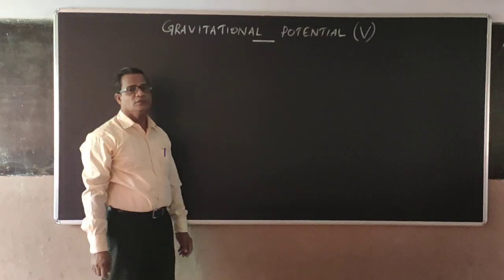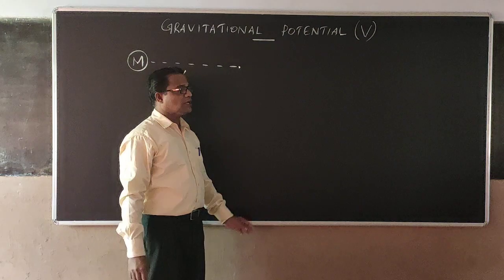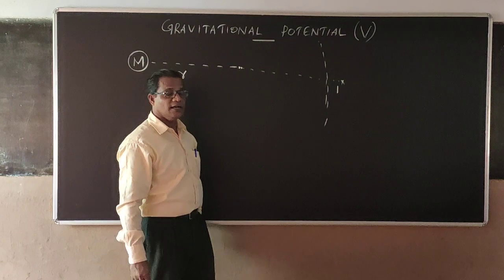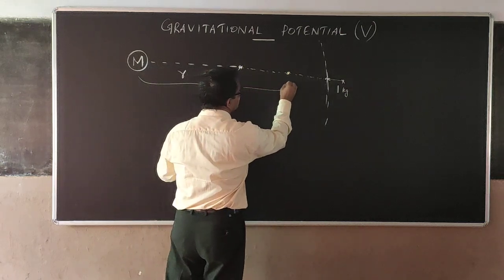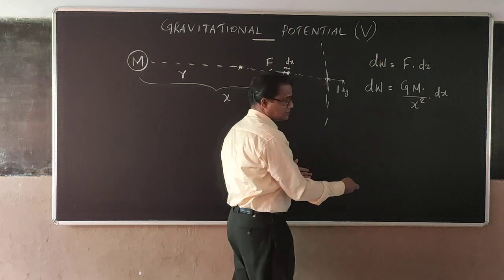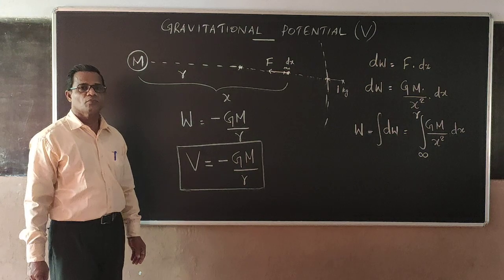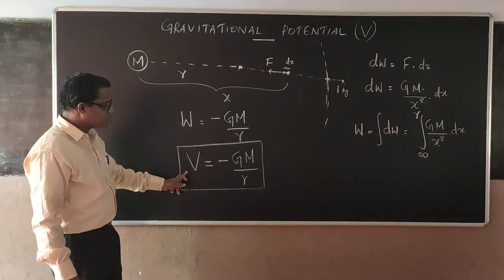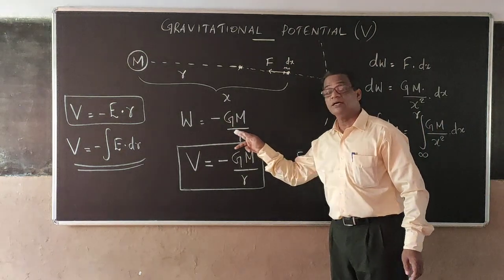Rj/Physics XI/Gravitation 6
Gravitational Potential